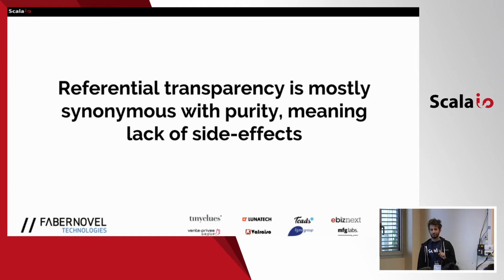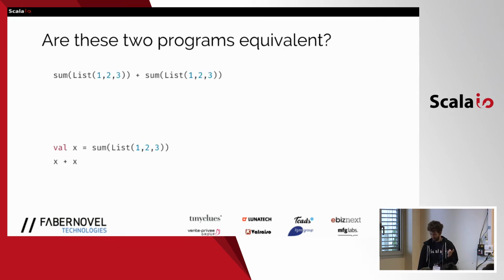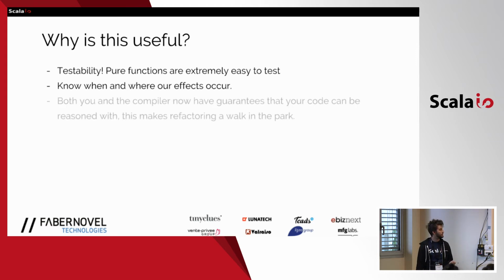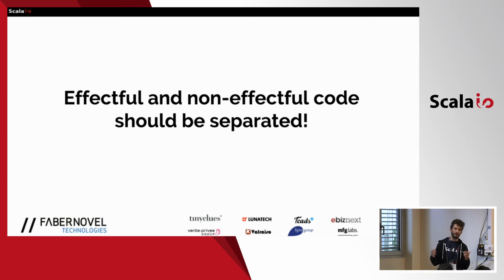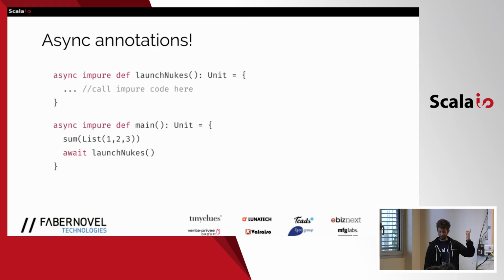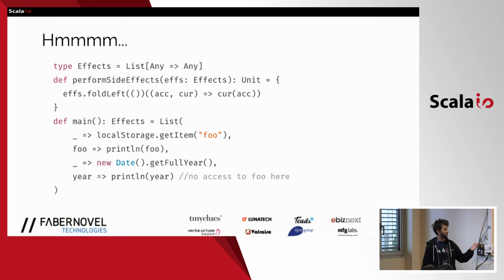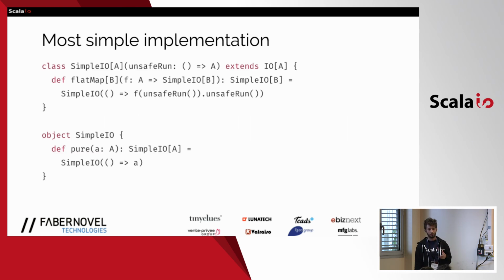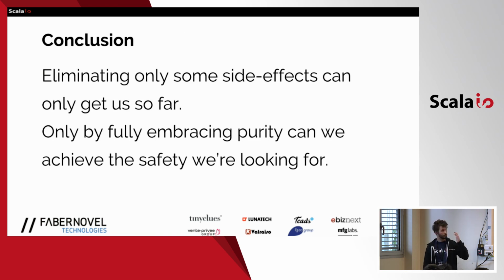What Referential Transparency can do for you - Luka Jacobowitz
Scala is foremost a functional programming language. Most of us have become accustomed to writing our applications with immutable data structures and pure functions, but what about those few little impure functions? This talk aims to give some solutions for dealing with those nasty impurities that may come to bite you, when not handled properly.

When talking about functional programming in Scala, we often come across the term “referential transparency”, but it’s explanation can sometimes be confusing or even condescending. This talk tries to develop an intuition for the concepts of referential transparency and side-effects from the ground up, including all of the benefits and drawbacks to sticking to such a style of programming. Finally, we will have a look at some “real world”-scenarios in “real world”-code, where referential transparency has had an immense impact on the effectiveness of development.